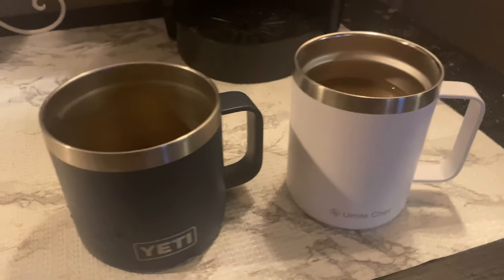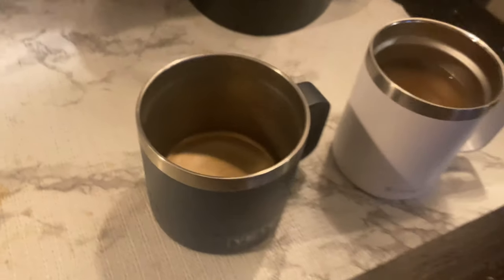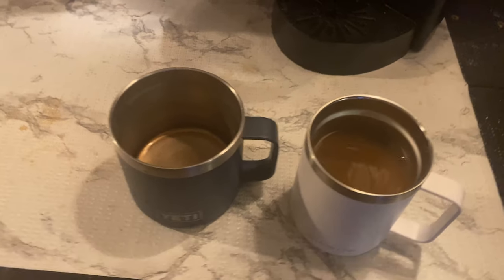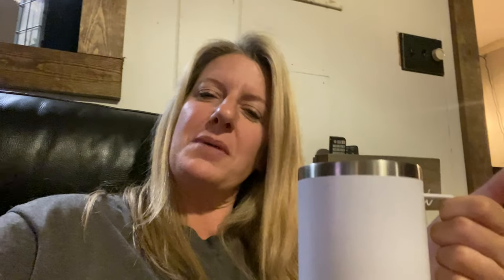2 CENT Tuesdays - Coffee MUGS Yeti vs Umite Chef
Amazon Links
Found a 14oz one mine is 12oz
14oz Umite Chef
12oz Umite Chef

14oz Yeti Coffee Cup